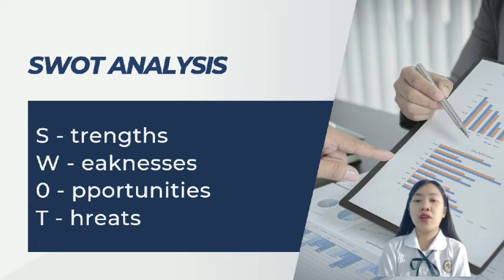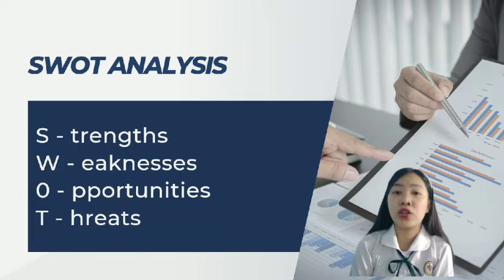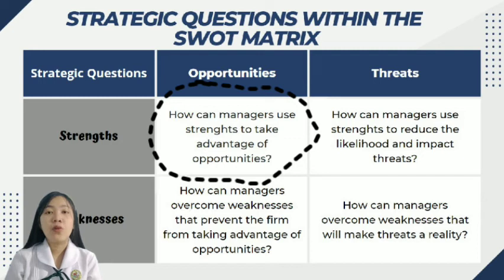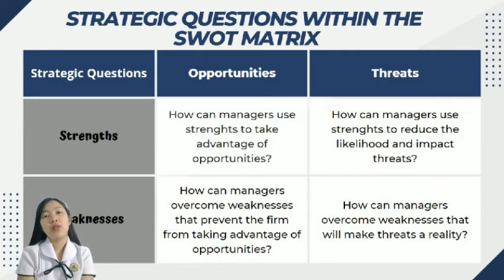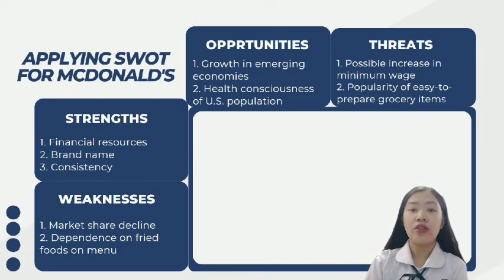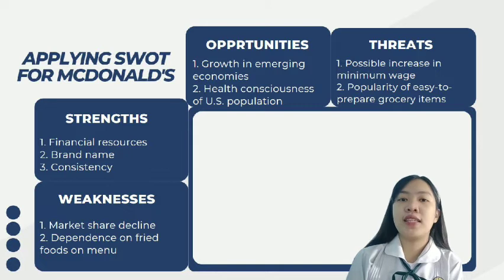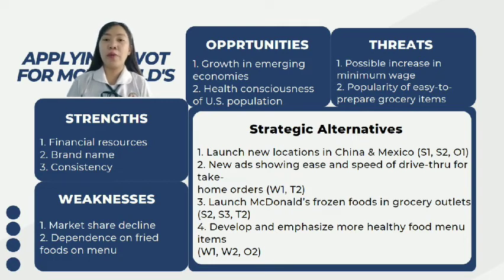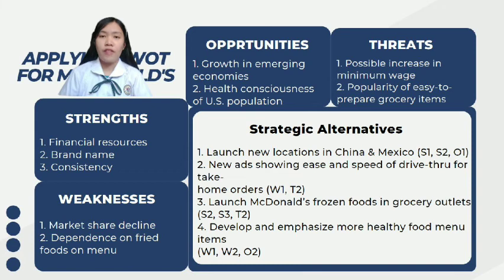STRATEGIC MANAGEMENT: Implications for Strategist